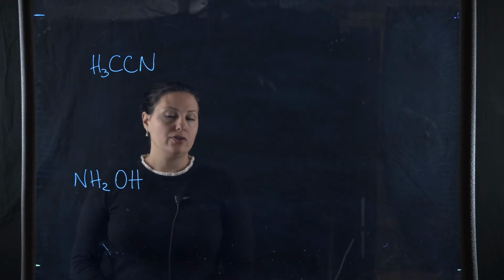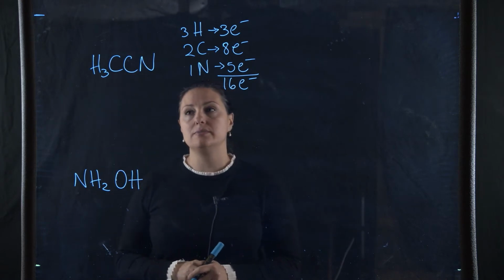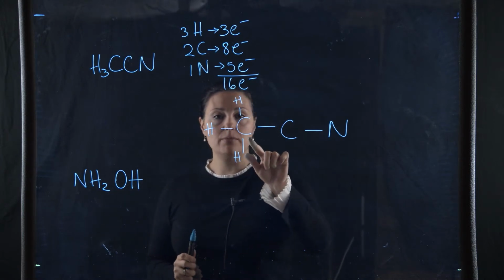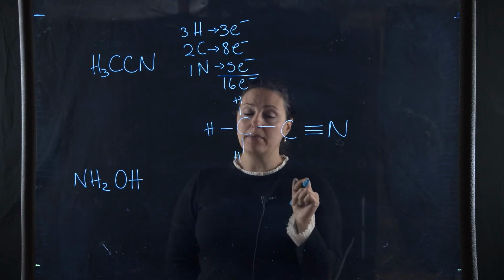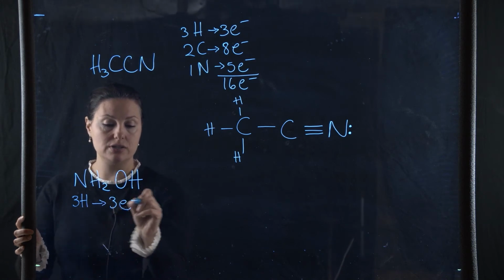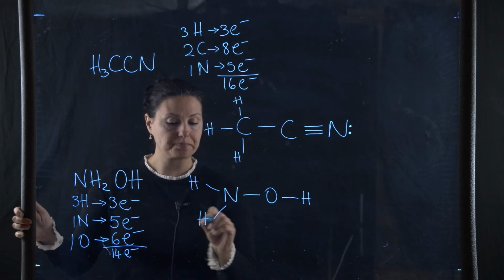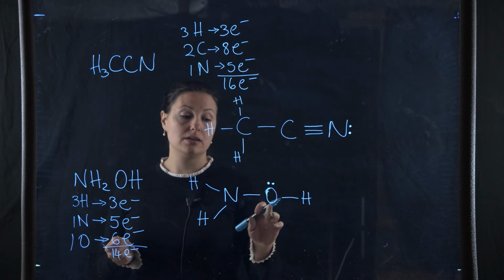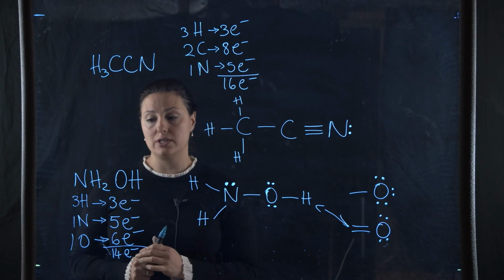Chapter 4 lecture problems part 6